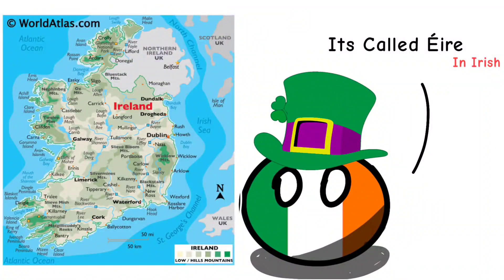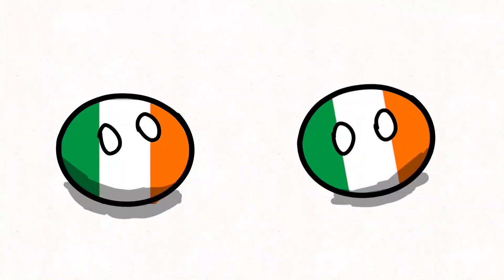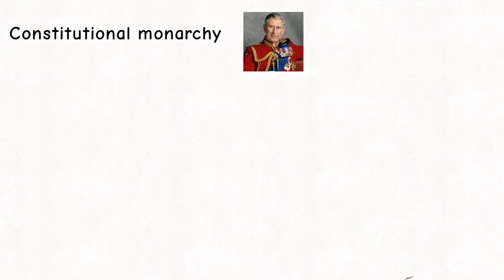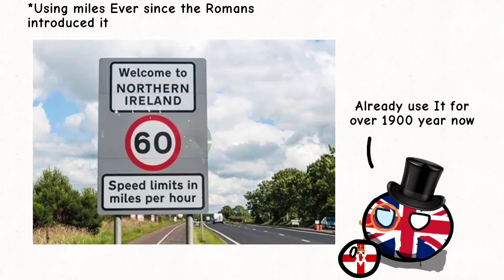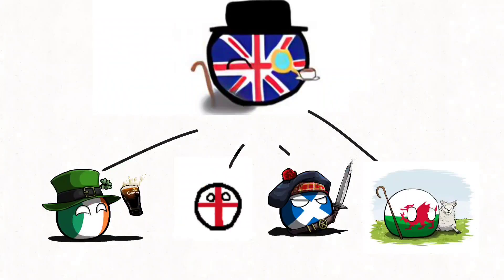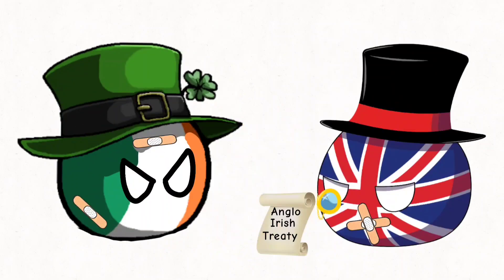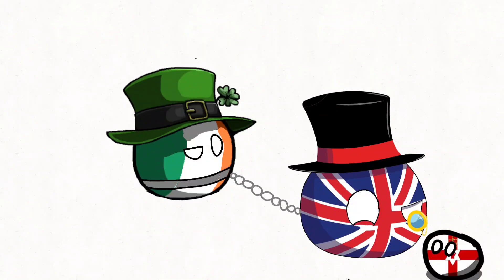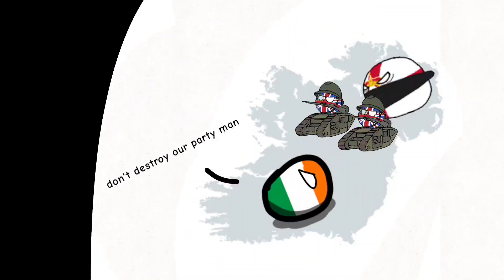How Ireland is divided ?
I make every video in this channel myself from script to animation 1 video took about 1 - 2 day, i make these video as Hobby and self improvement,  i appreciate a lot if u support this channel by subscribe and like

All content such image and music fall under creative common and free to use